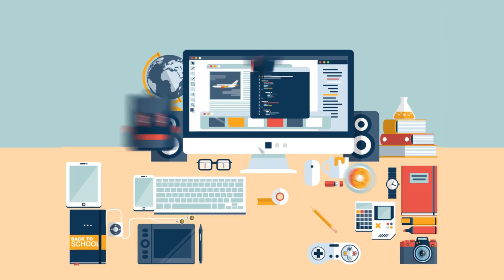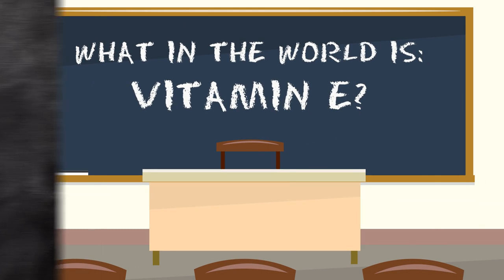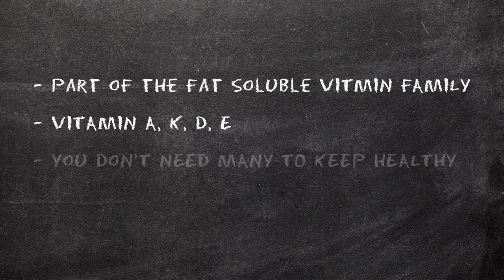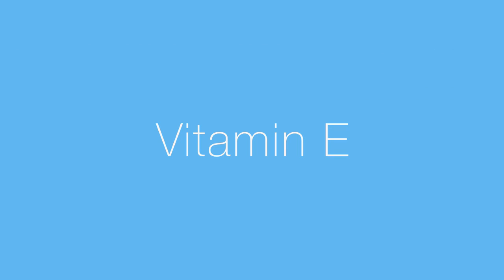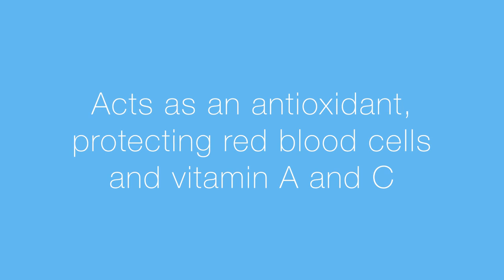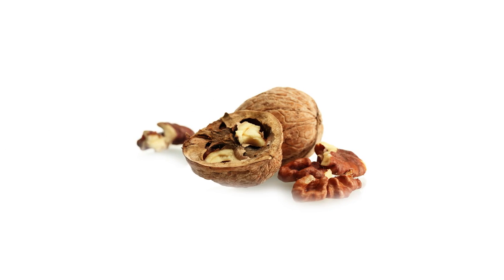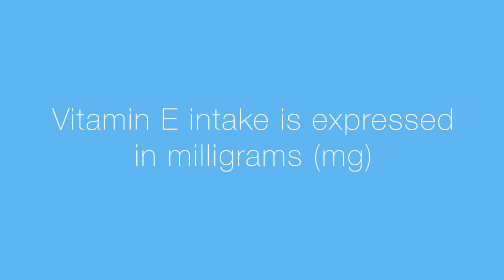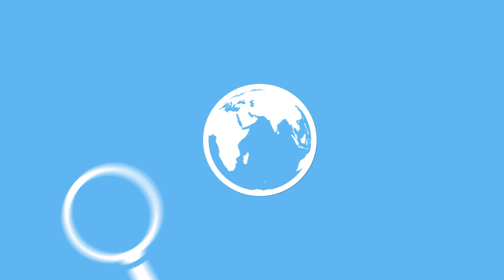What in the world is Vitamin E?